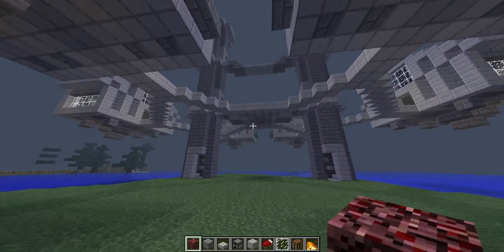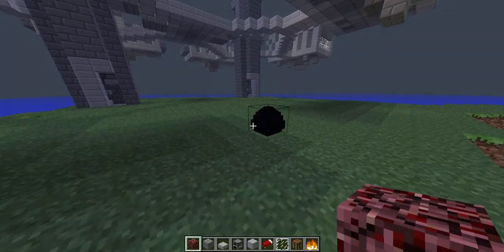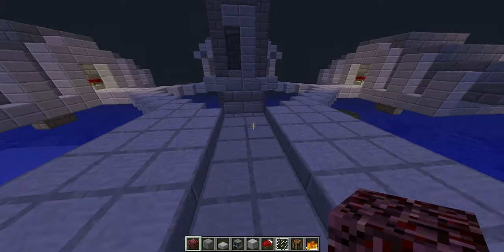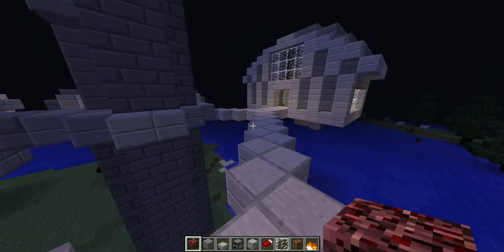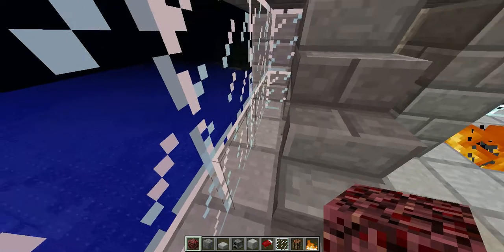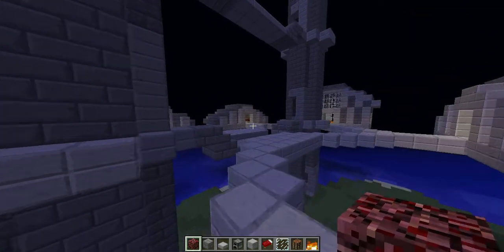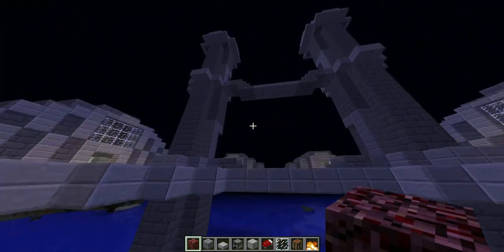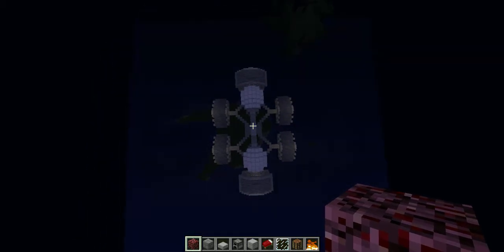City Of The Sky